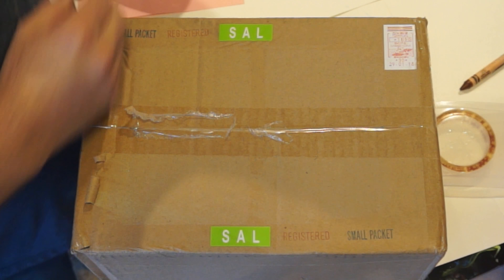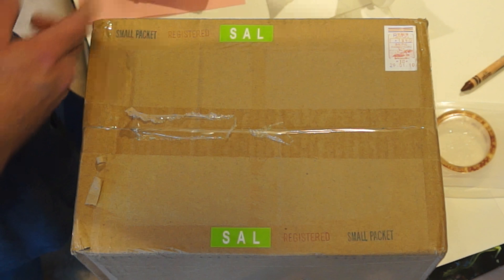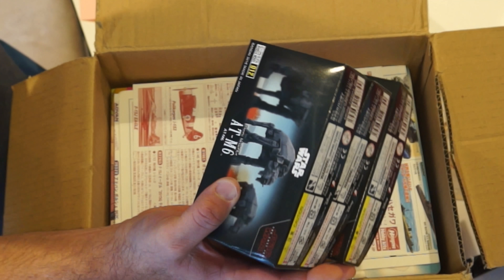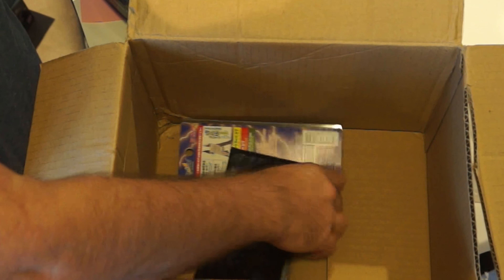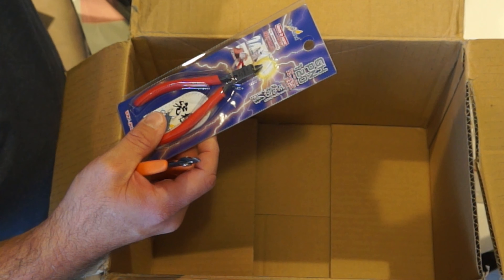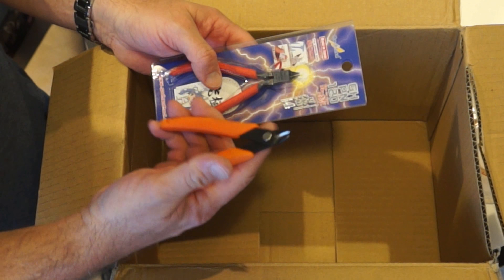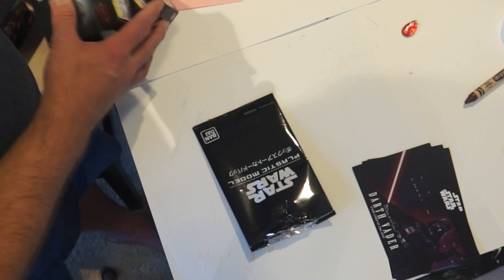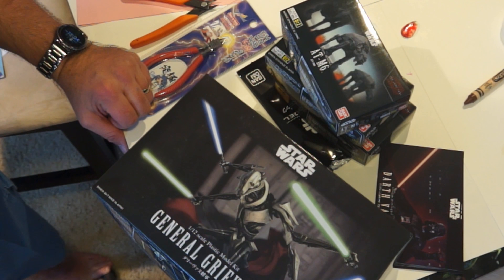A box from Tokyo model detective Miri edition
Just as the title says a box from Tokyo model detective, of course it was star wars models.    There will be a review of them soon.

This is the Miri edition, where she has her say in what is in the video.